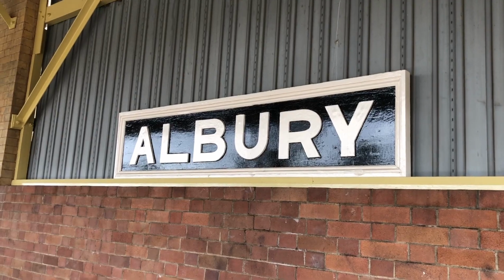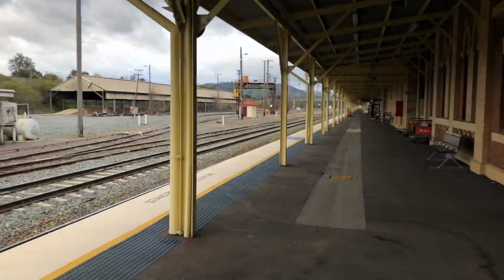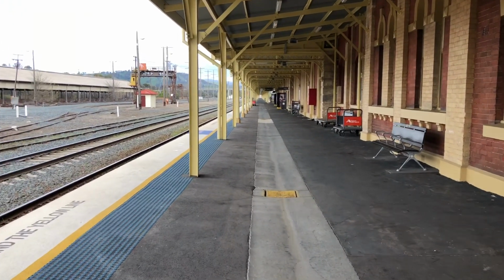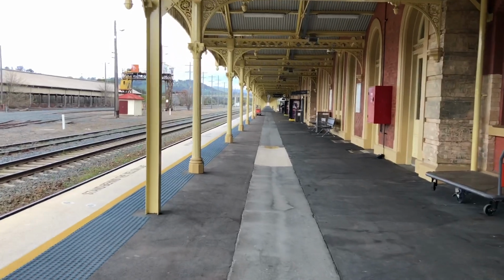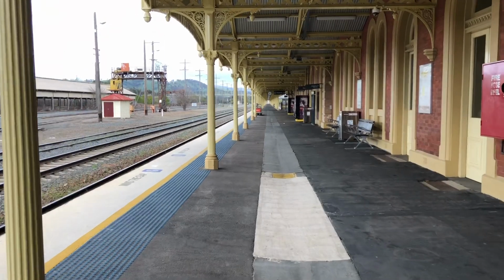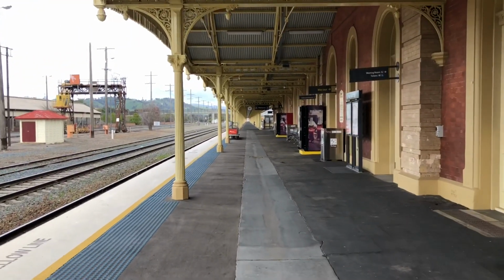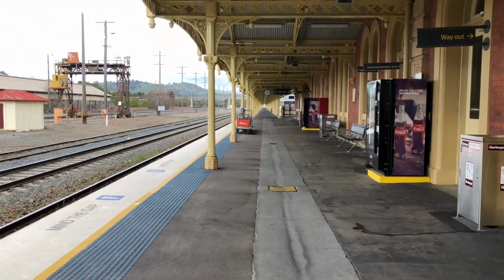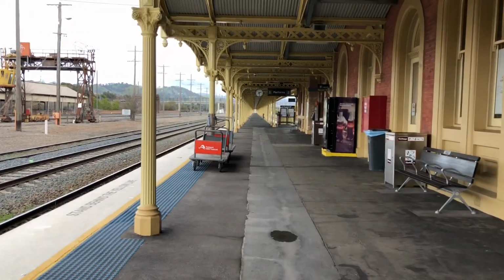Sydney Trains Vlog 1582: Albury - The Longest Platform in Australia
Sydney Trains Vlogs
Vlog 1582
Albury

Albury Station holds the longest platform in Australia measuring almost half a kilometre long.